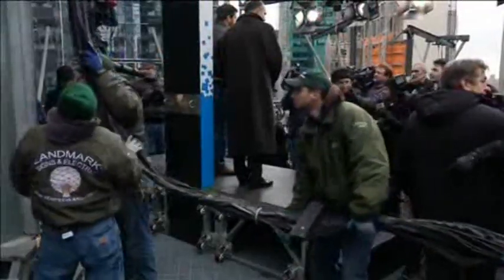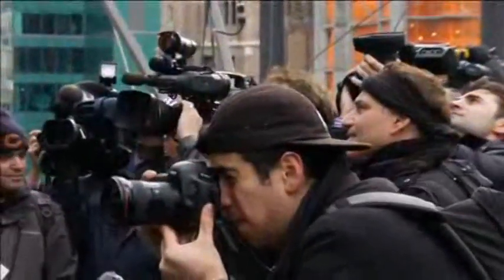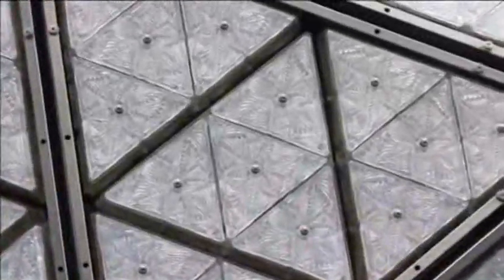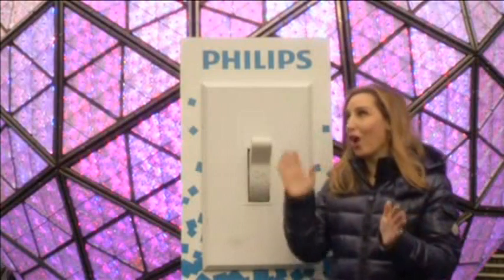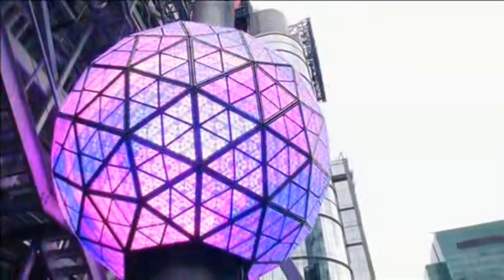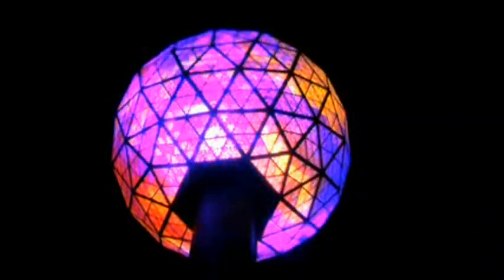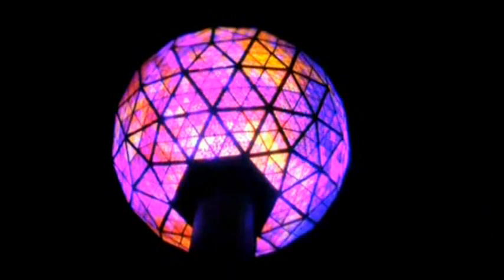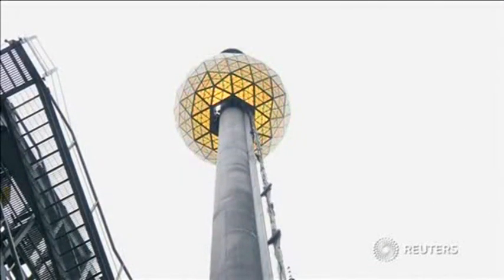New High Tech Times Square Ball has 16 Million Color Combinations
Getting ready is half the fun- and for New Year's Eve in Times Square - getting ready for the big ball drop is an event unto itself.

At the big Times Square Alliance ball drop rehearsal- crowds of reporters got a first hand look at this year's ball- complete with 2688 Waterford crystals.

Tim Tompkins, President of the Times Square Alliance:

SOUNDBITE: TIM TOMPKINS, PRESIDENT OF THE TIMES SQUARE ALLIANCE, (ENGLISH) SAYING:

"This is really just to make sure that everything is working. We did our confetti test yesterday and made sure that the confetti was dropping. So it's all about just getting ready for a big show because when you have a billion people watching you want to make sure you get it right."

REPORTER BRIDGE: BOBBI REBELL, REUTERS REPORTER (ENGLISH) SAYING:

"There are more than 32,000 LEDs on this giant ball all of which can be digitally controlled when the ball drops here in Times Square on New Year's Eve."

They can be programmed to make about 16 million different color combinations.

And as part of the latest high tech innovations- organizers won't be using a big light switch to control that color action.

Philips America's CEO Bruno Biasiotta:

SOUNDBITE: BRUNO BIASIOTTA, CEO, PHILIPS LIGHTING AMERICA'S (ENGLISH) SAYING:

"In the 1 and the 4 we will have 207 hue balls that will change colors dynamically and can be controlled by either an iOS device or an Android."

The technology is sophisticated enough for the world's biggest New Year's Eve party, with over a billion people tuning in on TV to watch the ball drop in Times Square- but is the same new technology that consumers are starting to use in their everyday life to brighten up their own parties.